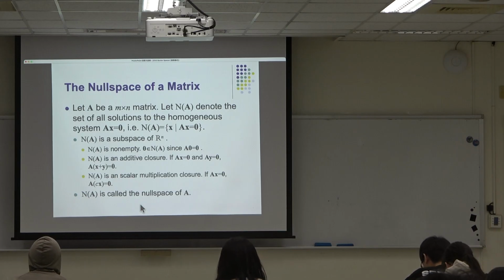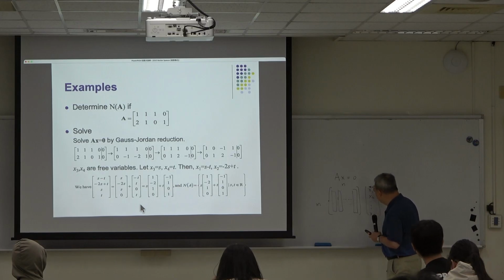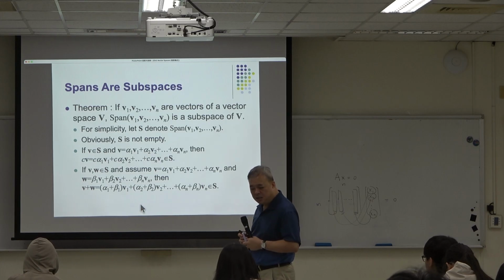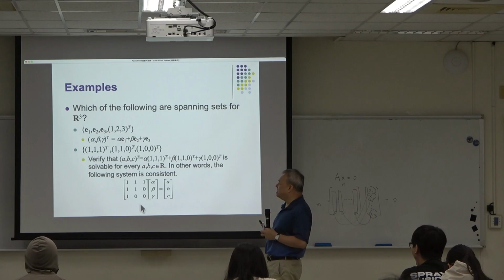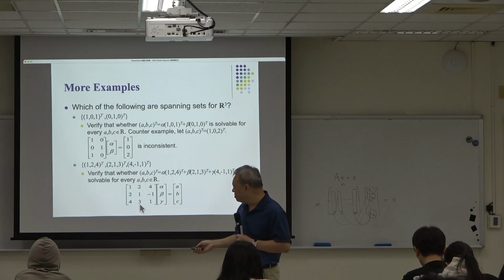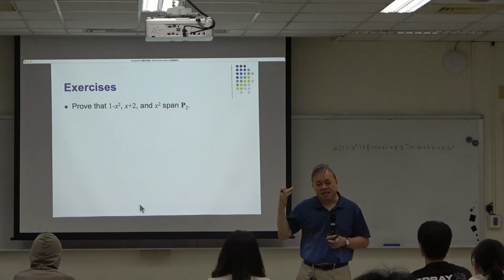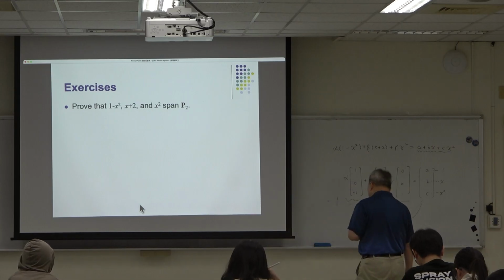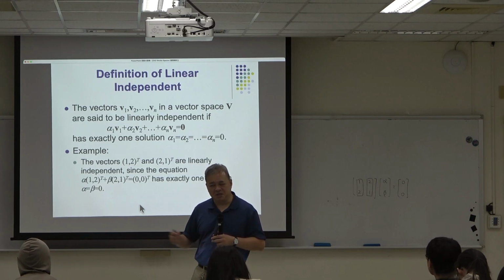線性代數20251001-part2